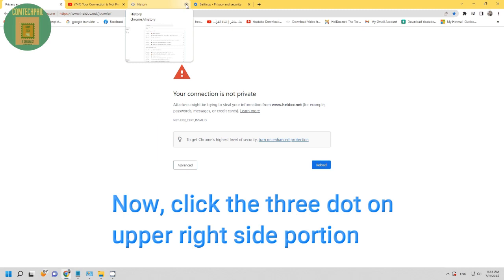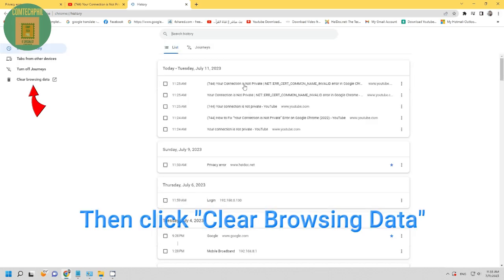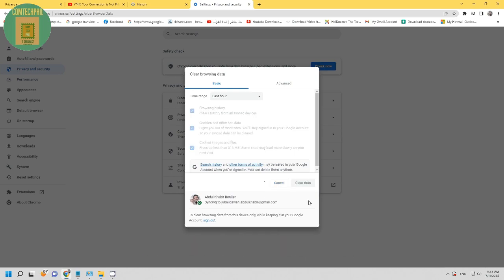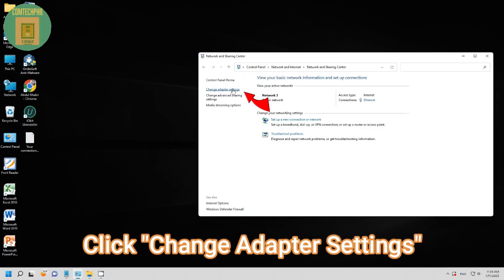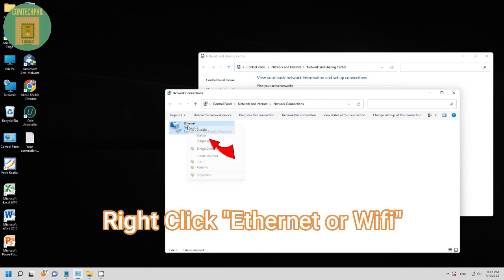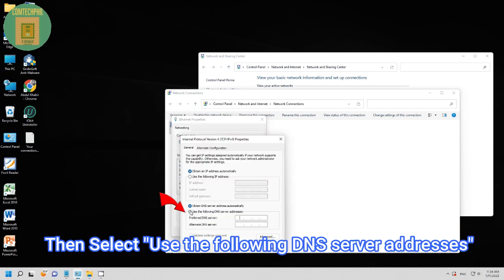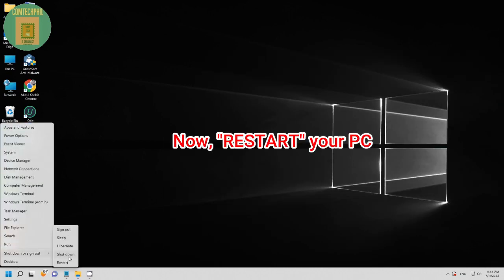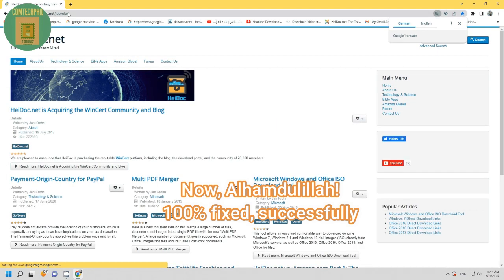How to Fix YOUR CONNECTION IS NOT PRIVATE on Internet Google Chrome 100% Fixed